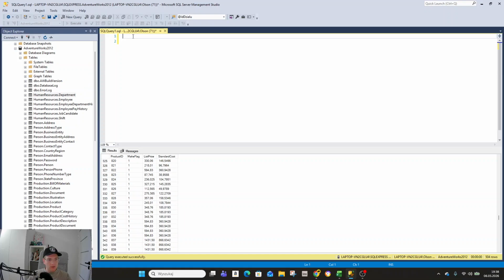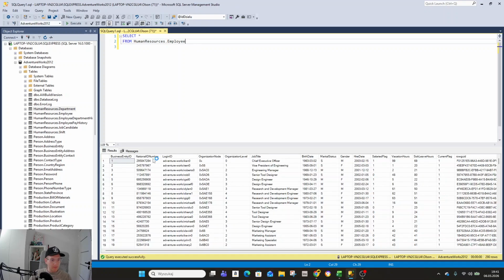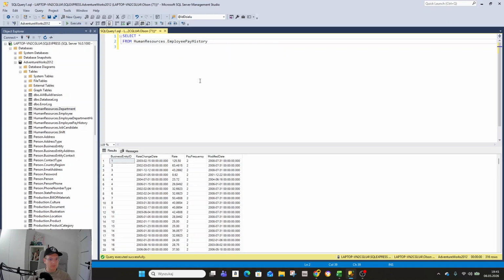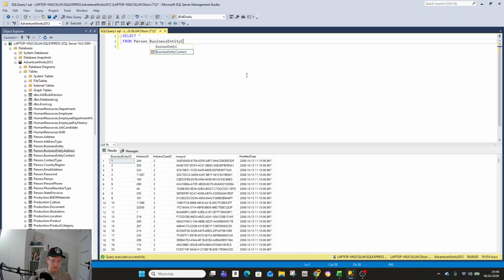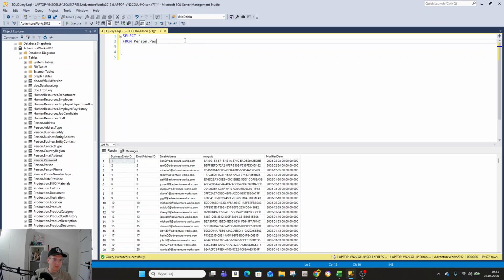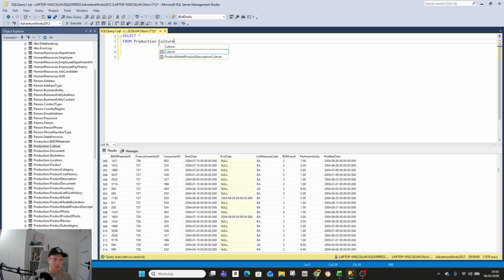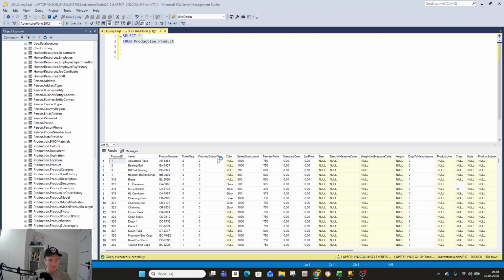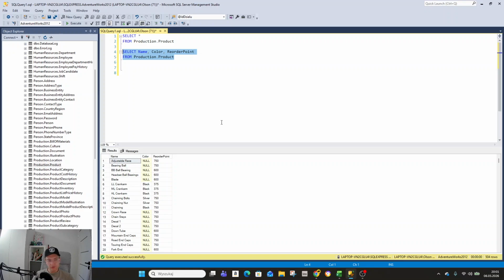SQL Part 1 - Exploring Adventure Works Database